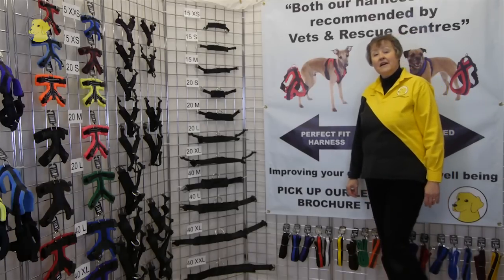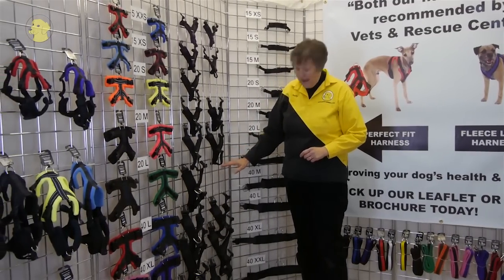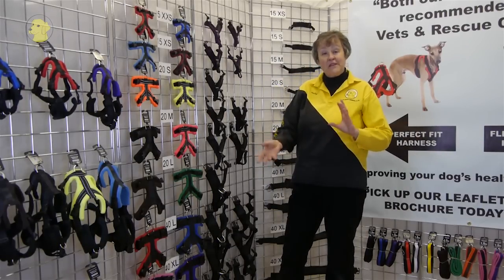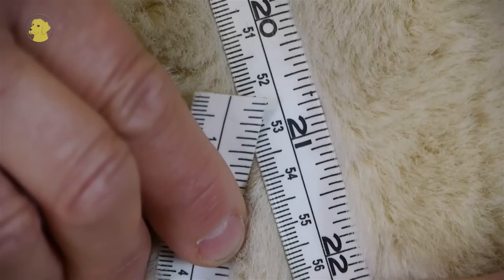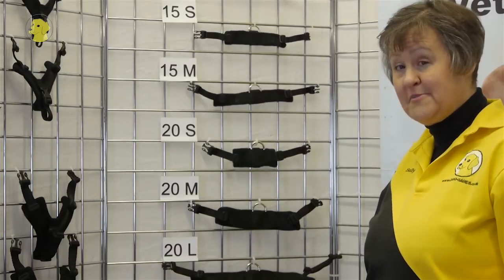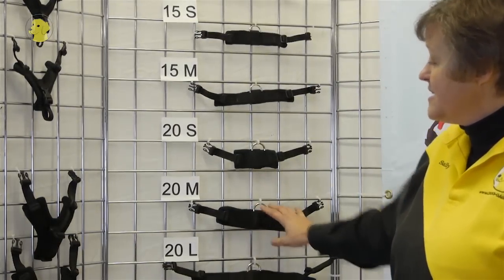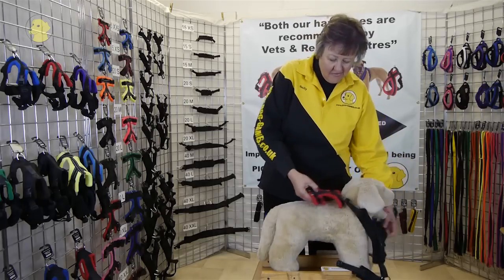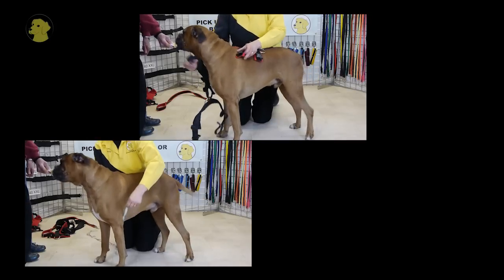Perfect Fit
A short introduction to the Perfect Fit harness and on how to size your dog for the correct fit.